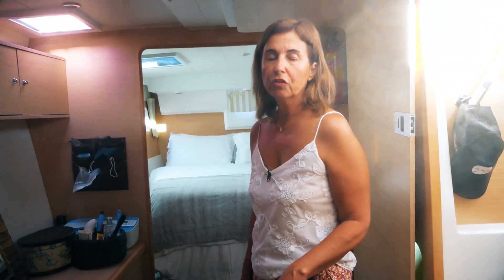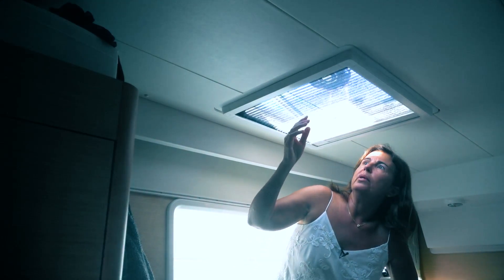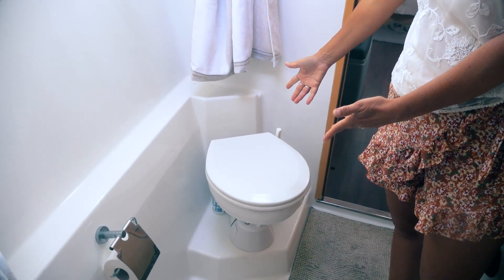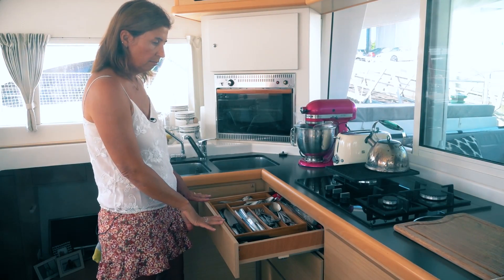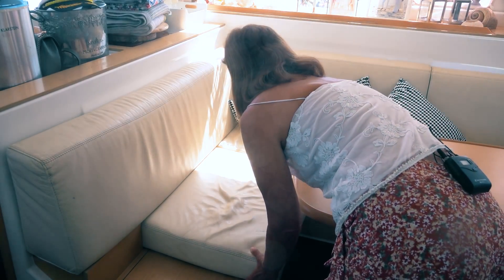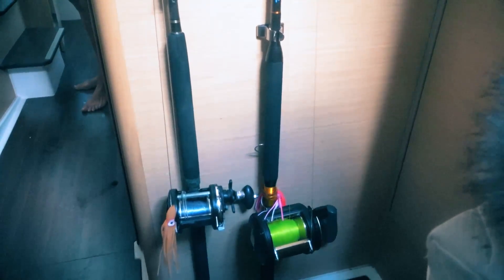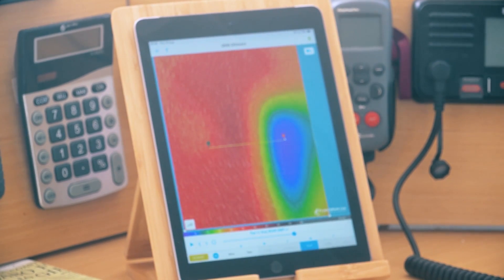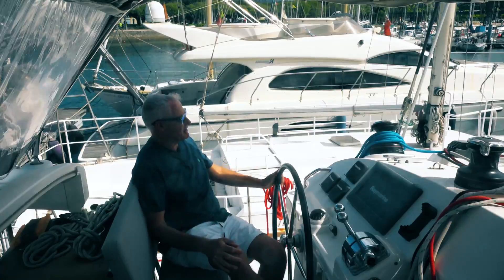Living on a Self-Sufficient Catamaran - Retiring While Exploring The World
VIDEO DESCRIPTION:
Carla and Simon are sailing from Croatia around the world on their Lagoon 400 as an adventure retirement plan. As with many tiny home dwellers, the initial cost is always the largest obstacle. However, once the investment is done, the full time travel life is actually fairly affordable. They set off and are now traveling the world in their floating tiny house!